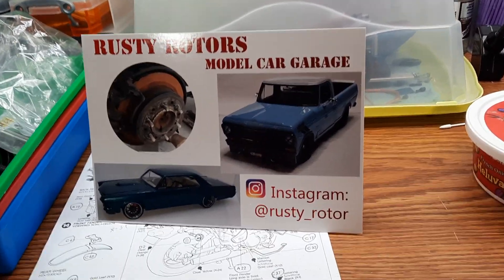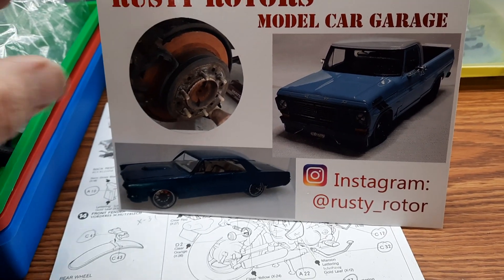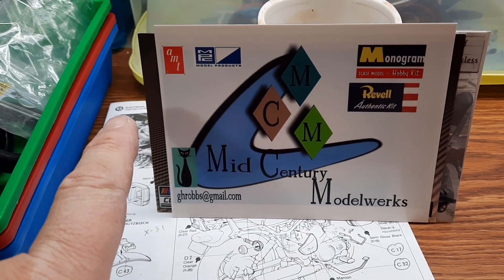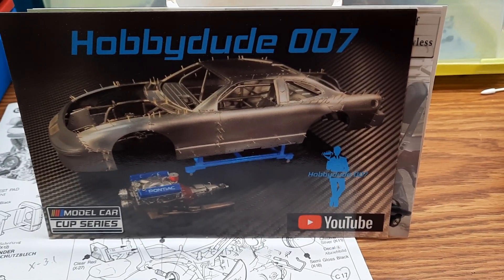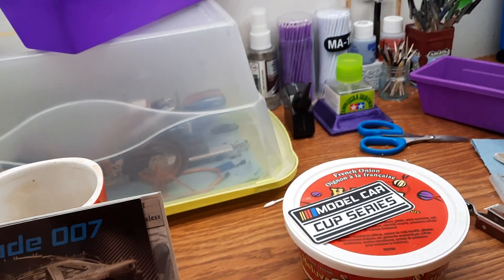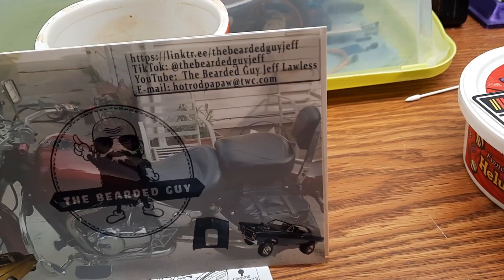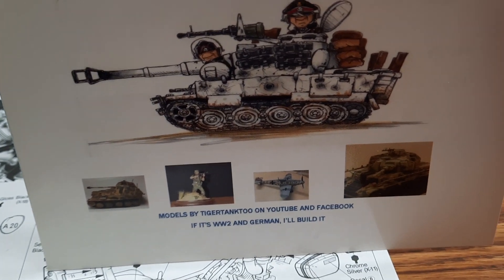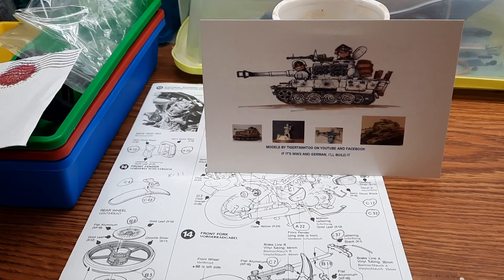Shop Card Shout Out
Chris Models By TigerTankToo
Jeff   The Bearded Guy
Mark Hobbydude 007
Henry Mid Century Modelwerks
Rick Rusty Rotors Modrl Car Garage